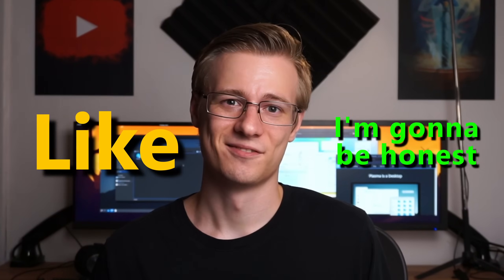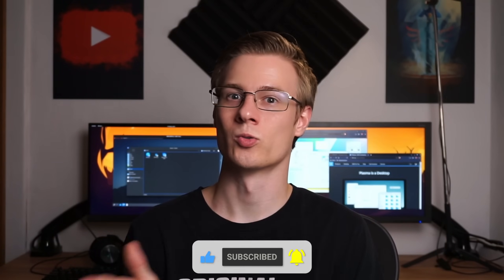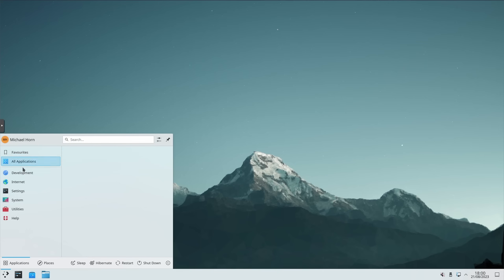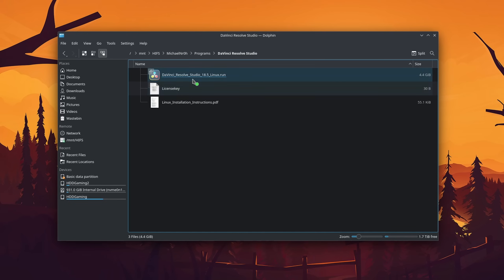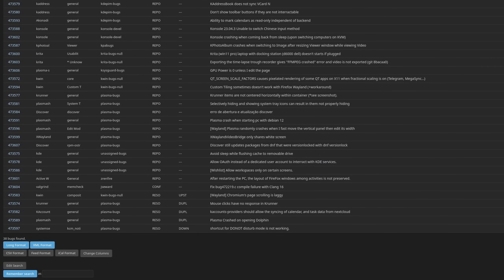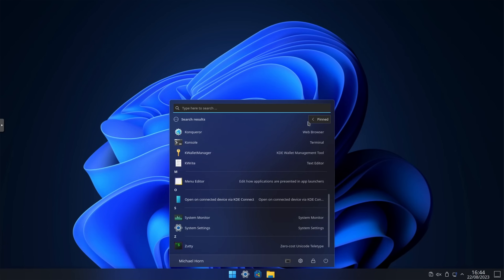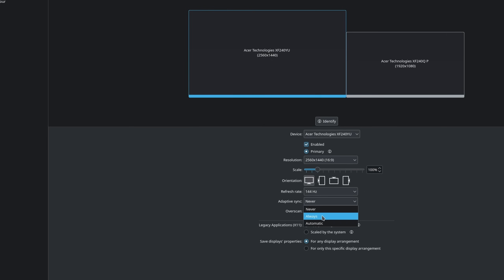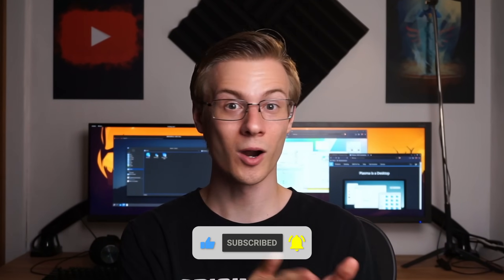I'm Switching to KDE Plasma because ...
Chapters:

00:00 - I have always been a Gnome user, but ...
01:16 - Why KDE Plasma?
02:40 - Past experiences with Plasma
03:33 - Plasma vs Gnome
05:31 - Customization
06:19 - Different, but there for a reason
07:57 - Conclusion